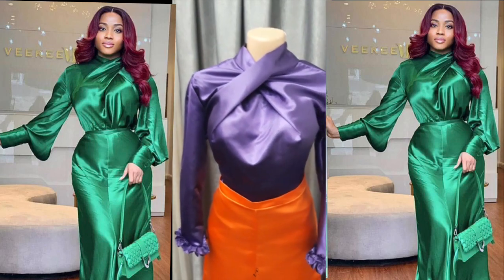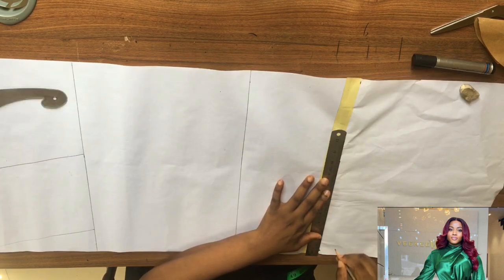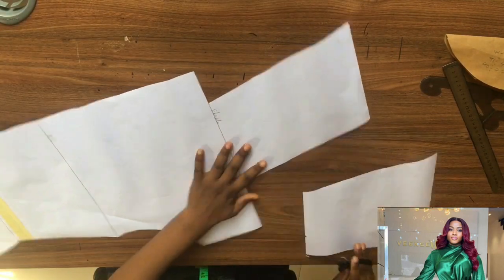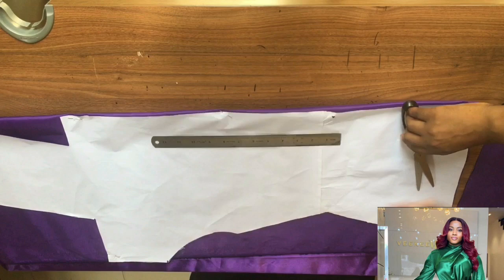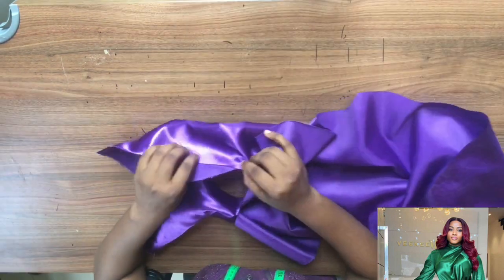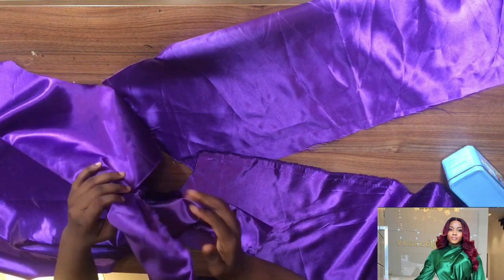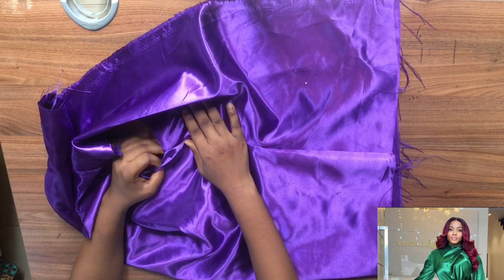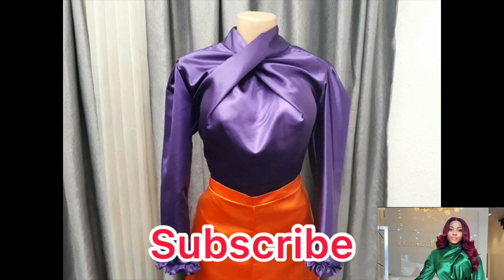How to cut and sew this crisscross top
How to cut and sew this crisscross top: You will learn in this tutorial  how I made this simple dress step by step.